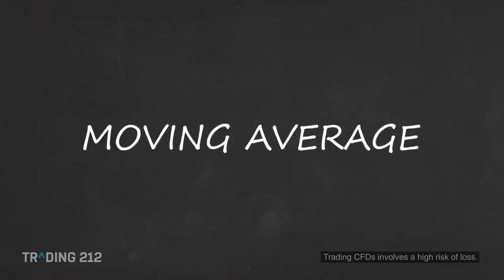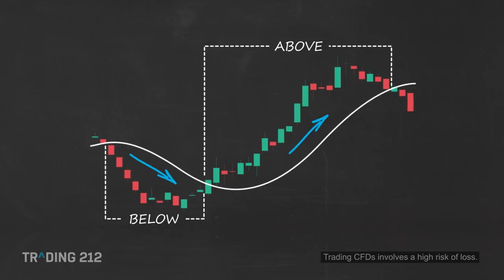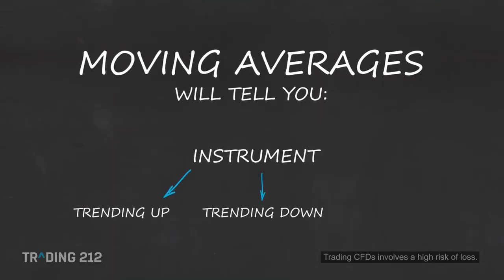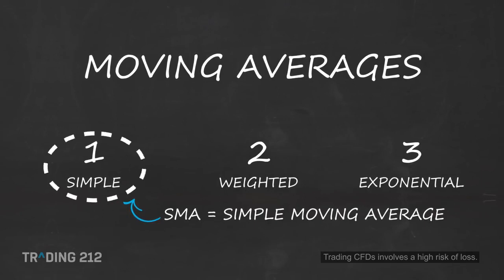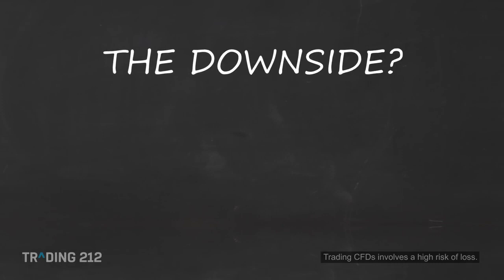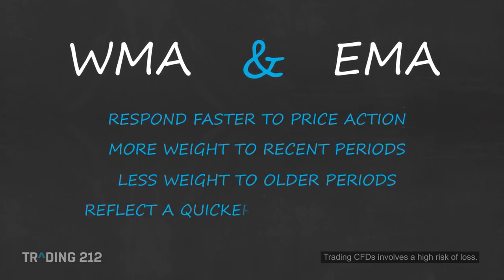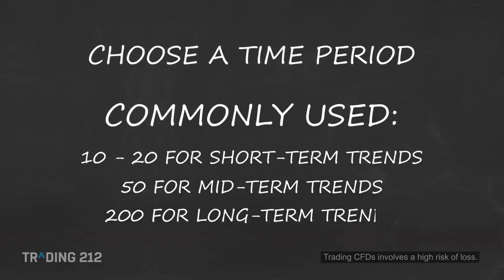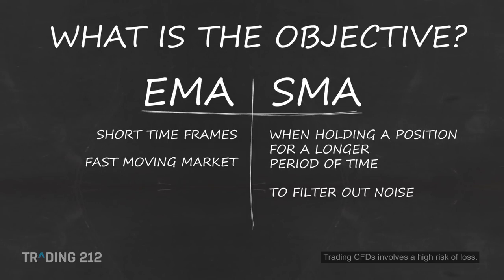How to Trade Moving Averages Part 1